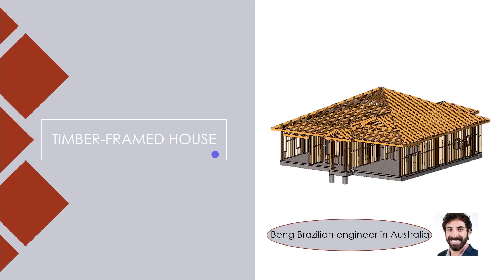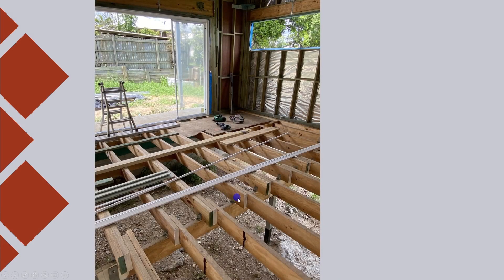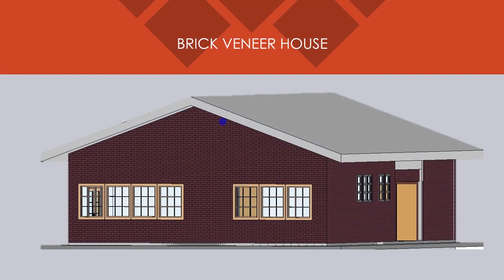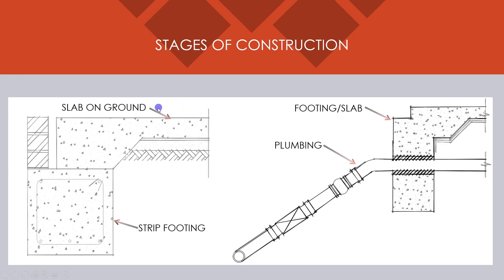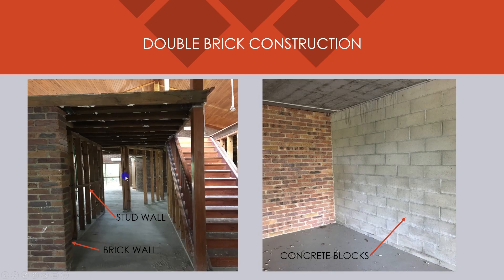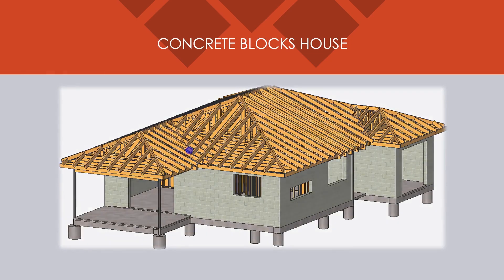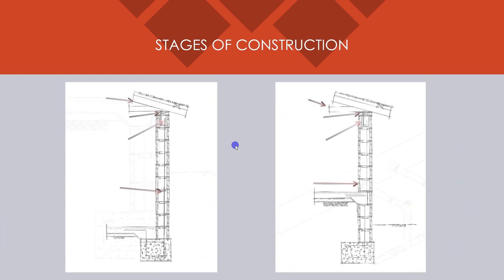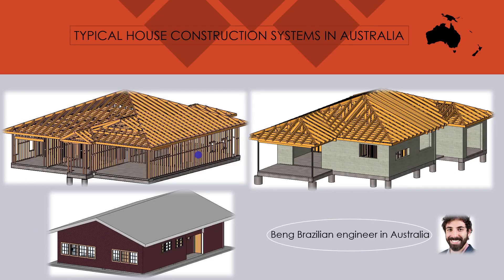Typical house construction systems in Australia